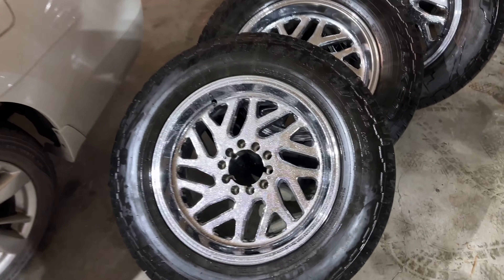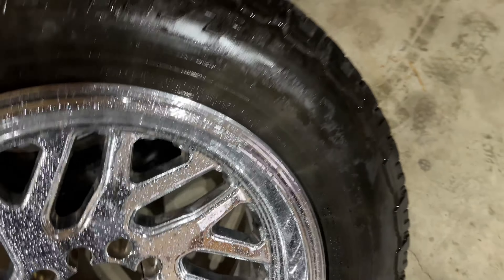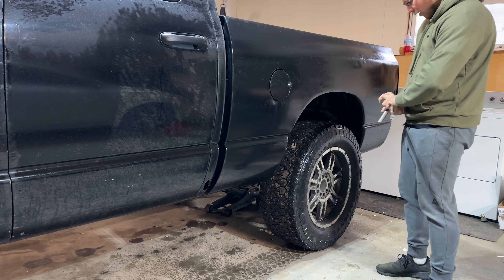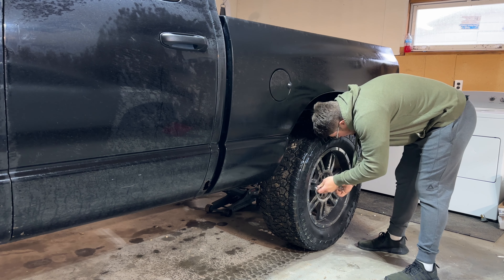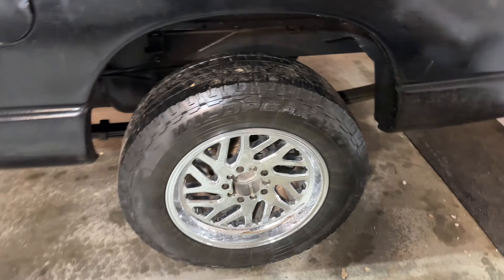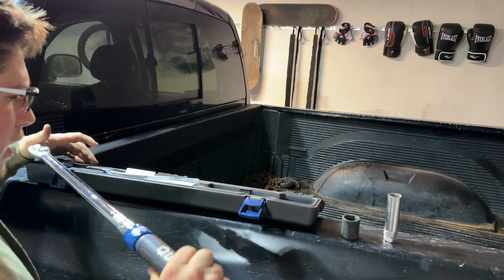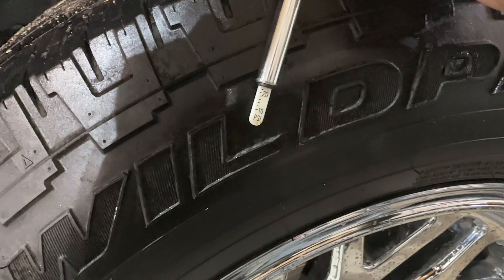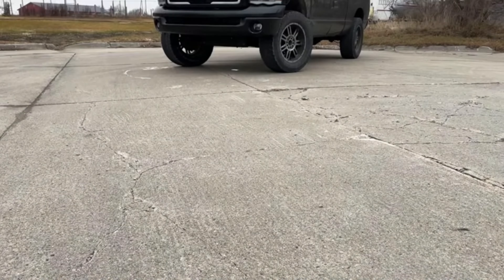I Got a New Set of Wheels! (Chrome)